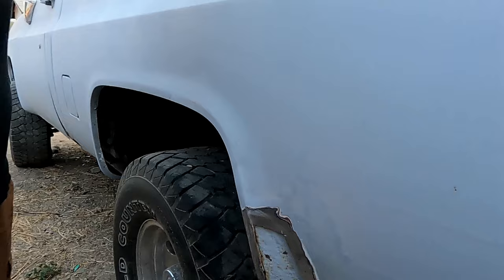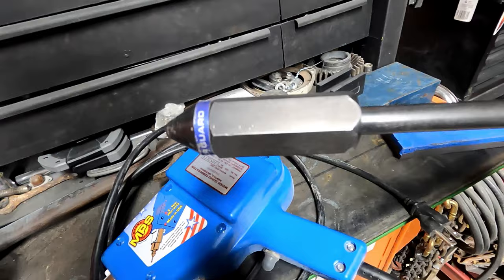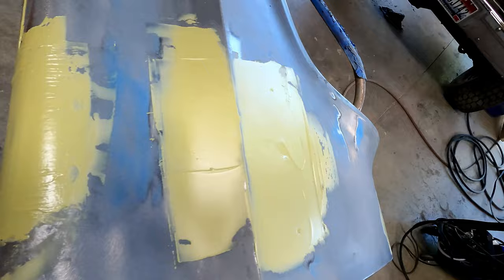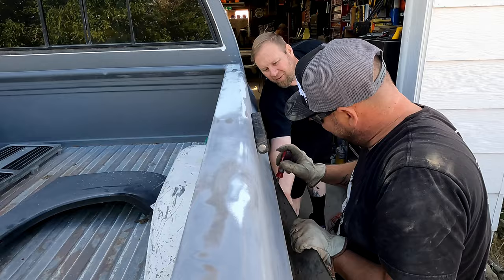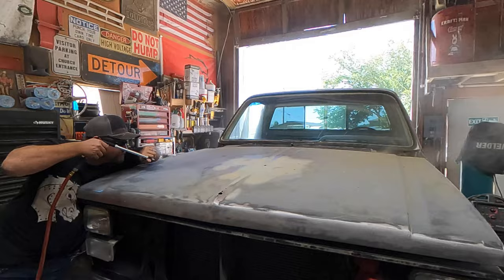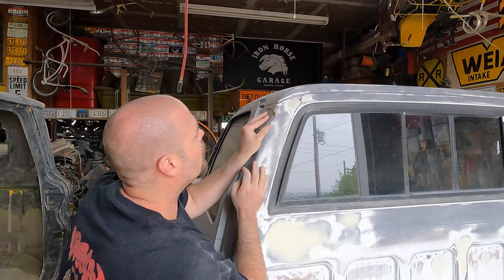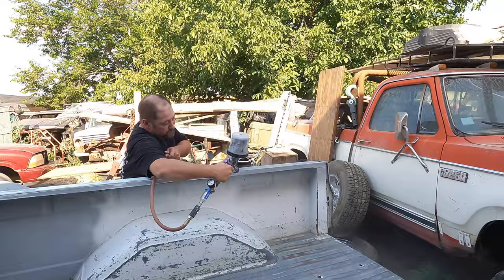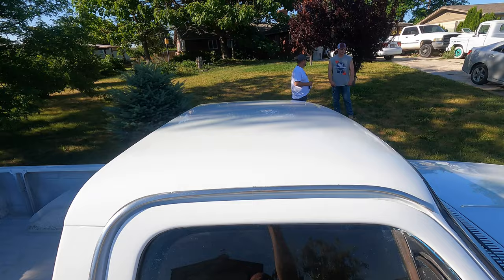1981 Chevy K10 Square Body Restoration: The Do-It-Yourself Guide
We document the restoration of a 1981 Chevy K10 Square Body short bed truck. The truck was in rough shape when we got it, with a lot of rust and body damage. We started by replacing the passenger side rear panel, then removed the rest of the rust and made patches. We did a lot of body work to get the truck looking straight, then primed and painted it white. Finally, we cut and buffed the paint to give it a show-quality finish.
This video is a great resource for anyone who is thinking about restoring a square body truck. We show you the entire process, from start to finish, so you can see what's involved. We also share some tips and tricks that we learned along the way. If you're a fan of square body trucks, or if you're just interested in seeing a restoration project from start to finish, then be sure to check out this video!